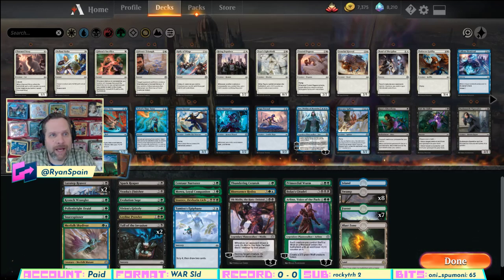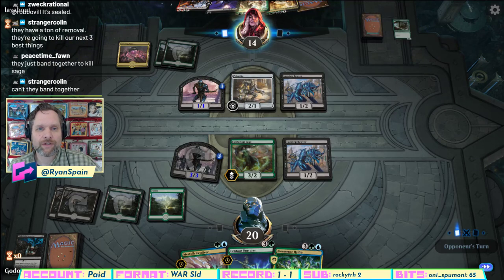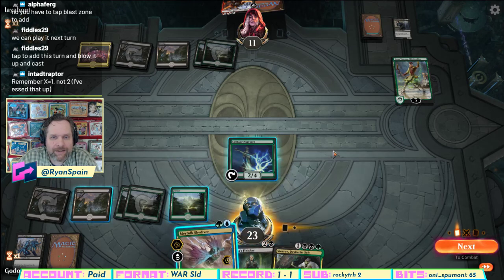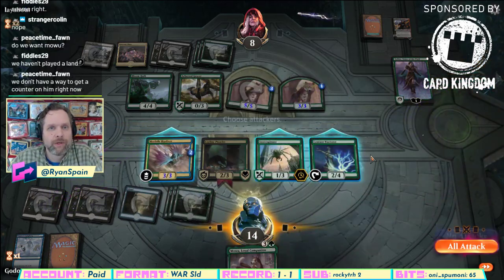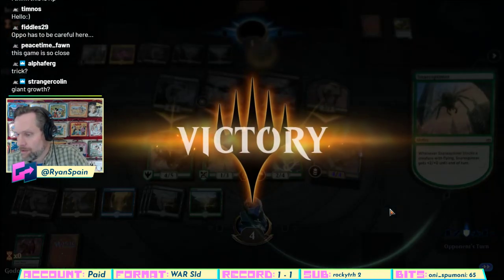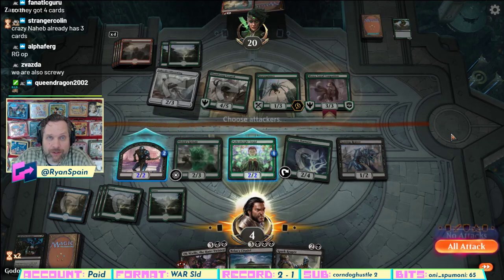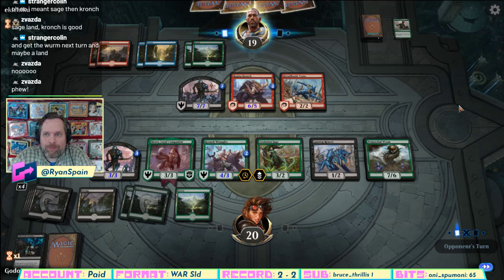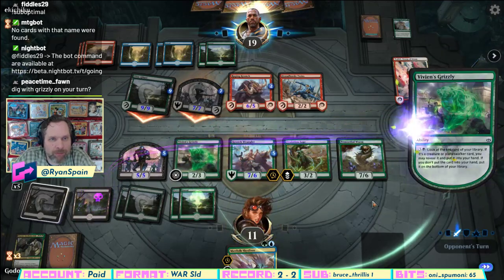MTG Arena WAR Bo1 Sealed - "Citadel Sultai" Pt 2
Ryan Spain plays Magic: The Gathering Arena on his stream. Today's format: War of the Spark